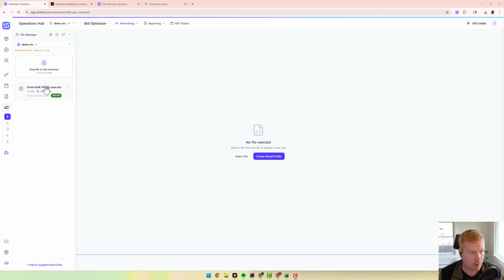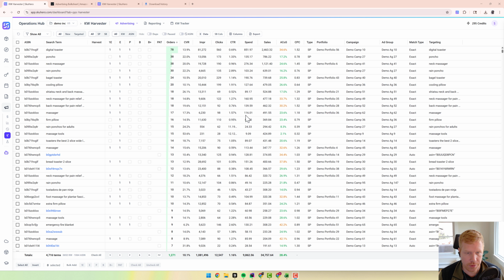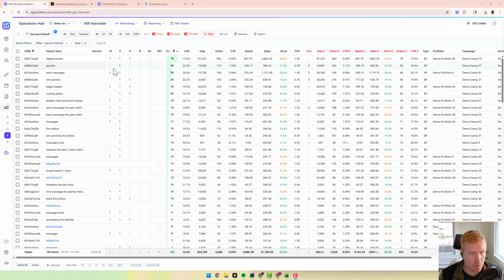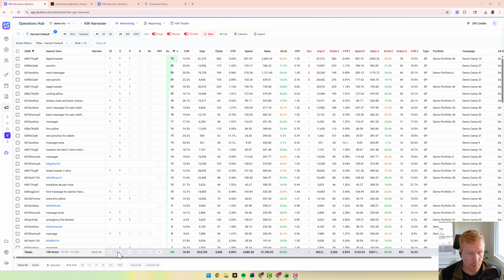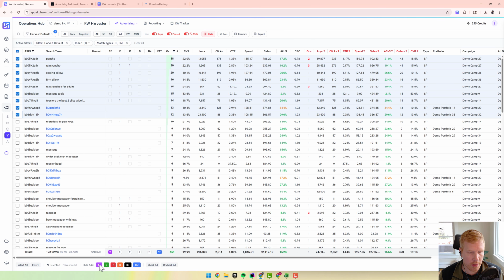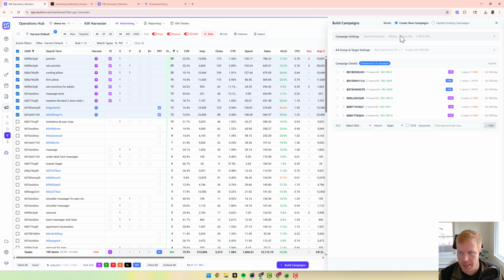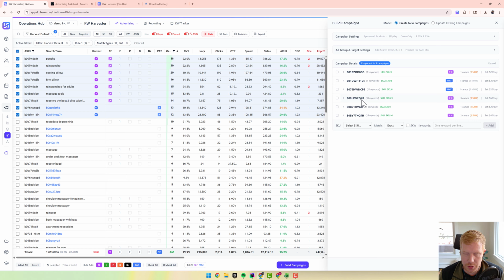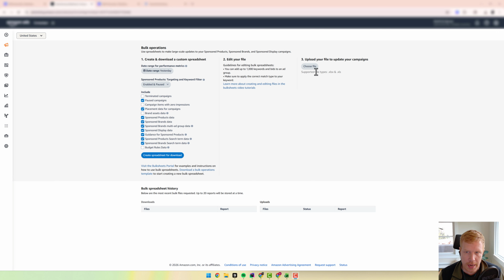Harvesting Top Amazon PPC Search Terms Using Skuhero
Your search term reports are full of winning keywords you haven't targeted yet. Let's find them.

This is Part 4 of the SkuHero Advertising series - how to use the KW Harvester to discover high-performing search terms and build bulk keyword targeting files. In this video, we cover:

    0:15 - Understanding the KW Harvester View
    1:00 - Using Filters to Find Winning Search Terms
    2:00 - Reading Targeting Status Columns (1E, E, P, B, B+, PAT)
    2:30 - Adding Top Search Terms to Campaign Builder
    3:30 - Building Your Bulk Keyword Targeting File
    4:00 - Exporting New Campaigns + Uploading to Amazon

WHAT YOU'LL LEARN:
    - How to surface search terms that are already converting but not yet targeted
    - How to read targeting status columns to see what match types you're missing
    - How to use preset filters to quickly find harvest opportunities
    - How to select terms and generate a bulk targeting file for Amazon

WHO THIS IS FOR:
Amazon sellers and PPC managers who want to scale what's already working by turning proven search terms into targeted keywords - without the manual spreadsheet grind.